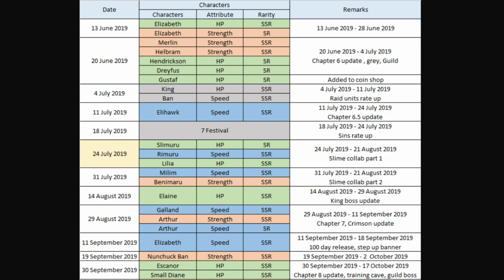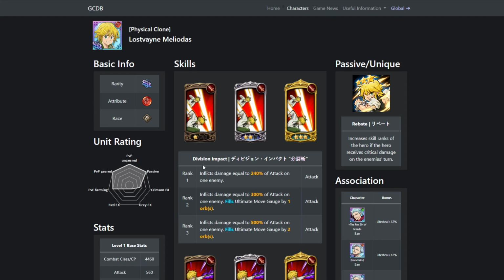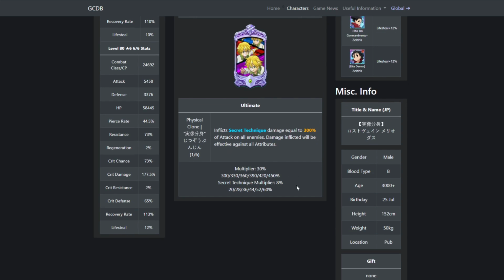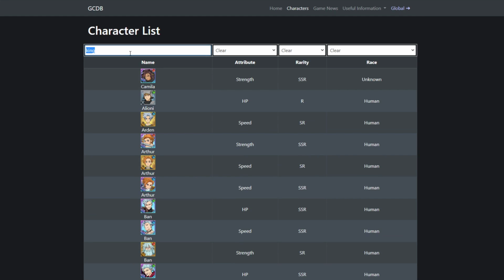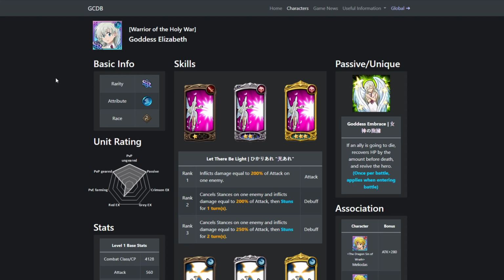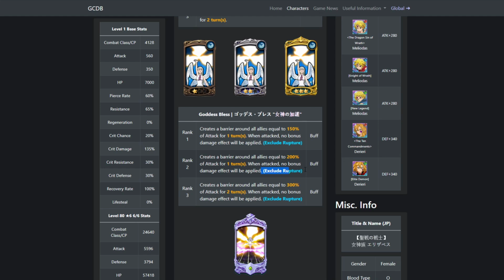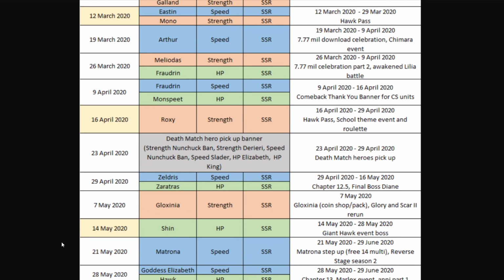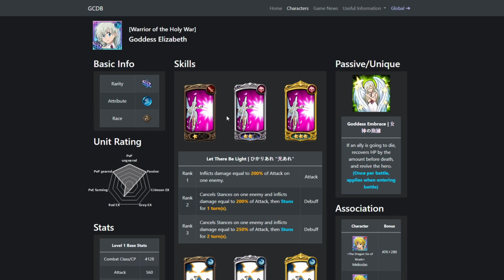SHOULD YOU GO FOR LOSTVAYNE OR GODDESS LIZ?! Seven Deadly Sins Grand Cross